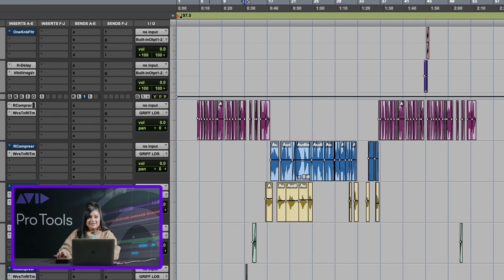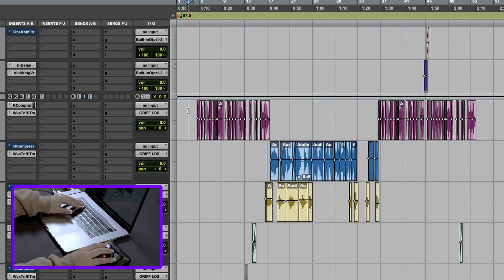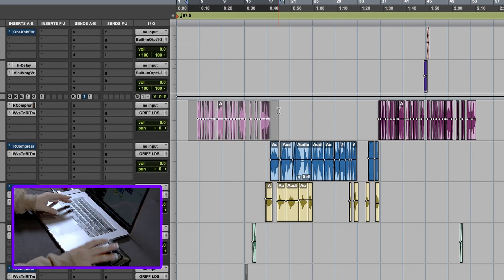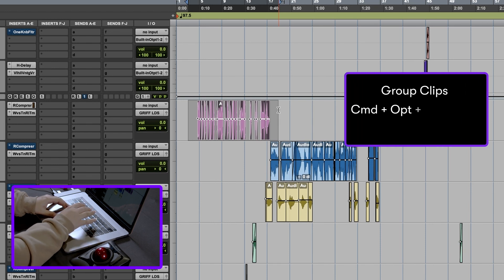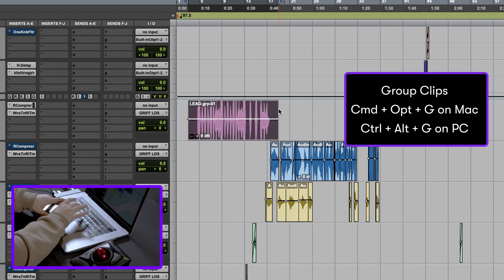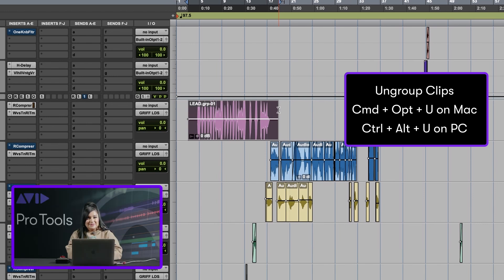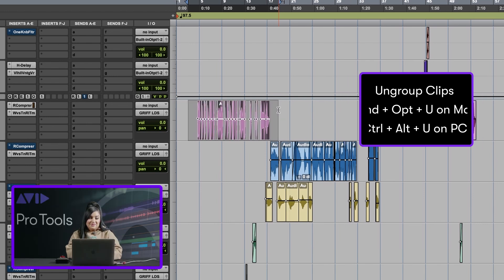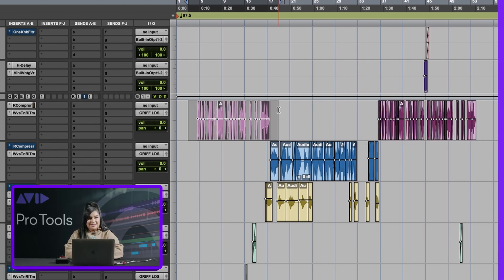Cristal: Working with Lil Wayne (P2) | Secret Studio S2, E10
Join engineer Cristal in this Part 2 of Secret Studios Extras, where she unveils her tips on how to group clips in Pro Tools and easily change the grid size. Don't miss these exclusive insights from Lil Wayne's engineer Cristal.

Chapters:
00:00 – Intro
00:20 – How to group clips on Pro Tools
00:38 – Shortcut to change the grid size

Pro Tools is the most flexible audio production software for making music, movies, and TV shows, providing a complete toolset to create, record, edit, and mix audio. Trusted by top professionals and aspiring artists alike, Pro Tools is ubiquitous in independent and multiroom recording studios around the world and the creative engine behind your favorite songs and albums.